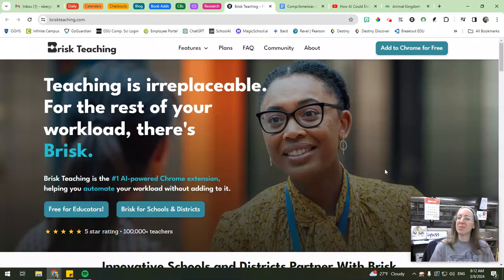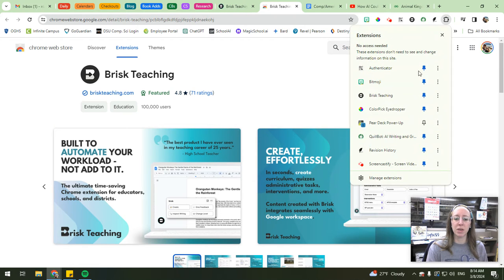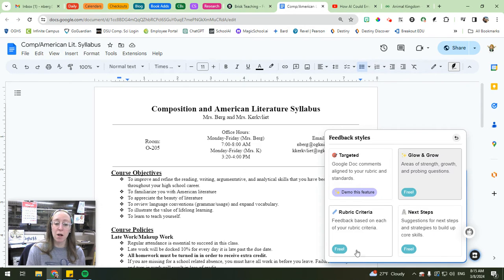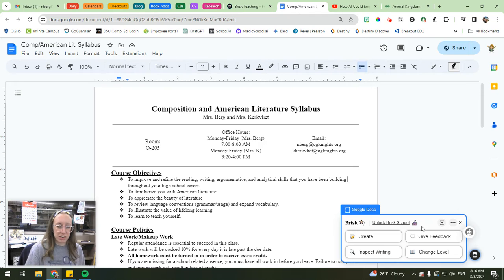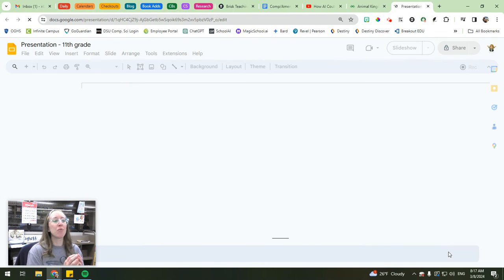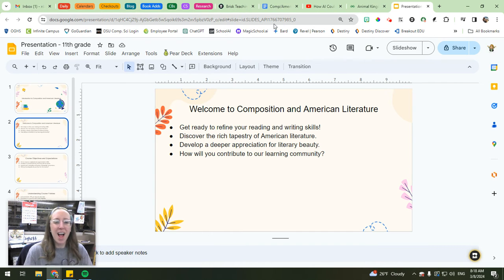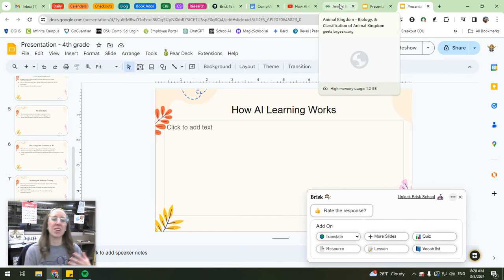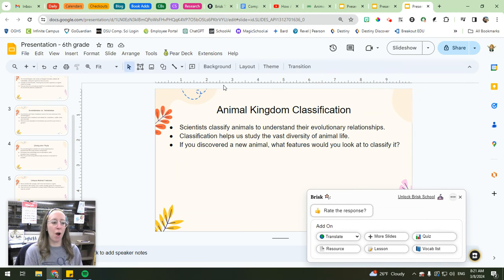Brisk Teaching Tutorial // AI Presentation Generation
In this tutorial, I go over how to install Brisk Teaching and some of it's features, particularly how to use the new presentation feature!

00:00 How to install
01:22 Google Doc features
04:24 Presentation feature
06:05 YouTube presentation feature
07:12 Website presentation feature